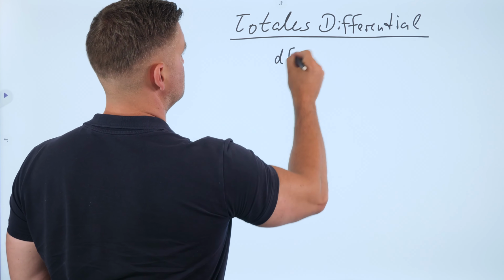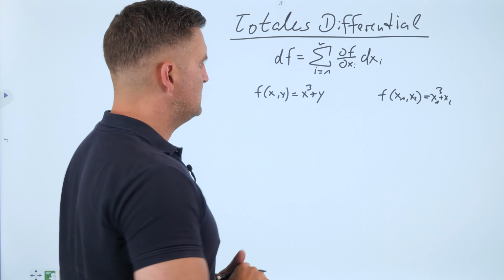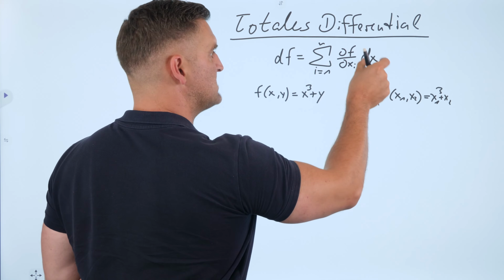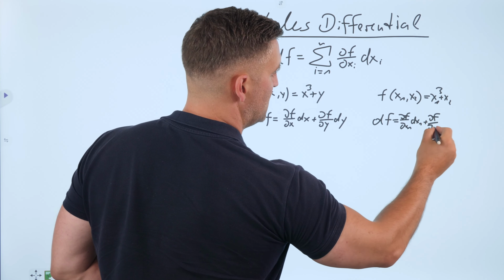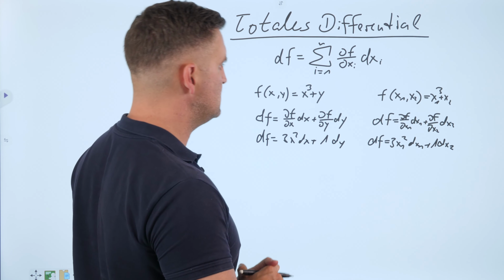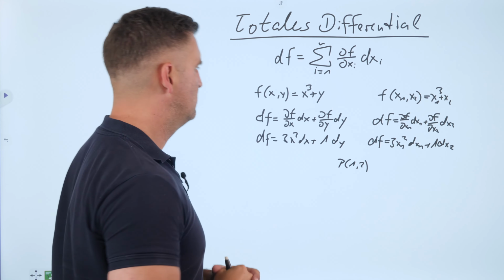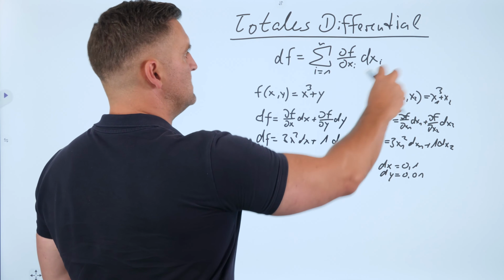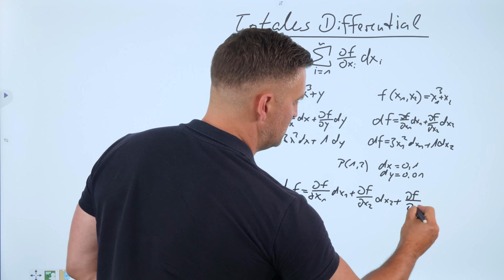Total Differential Formula Explained | Math with Daniel Jung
Ready to finally understand total differentials without the headache? In this video, we break down the formula, tackle practical examples, and show you exactly how to use partial derivatives in real problems. Whether you're new to the topic or just need a refresher, you’ll leave with a clear understanding.

0:03 - Introduction to Total Differential
0:24 - General Explanation and Formula Examples
1:19 - Applying the Formula Step by Step
1:58 - Calculating Partial Derivatives
2:22 - Evaluating at Specific Points
3:25 - Extending to Multiple Variables
3:59 - Closing Remark